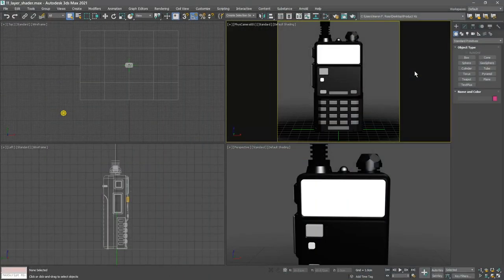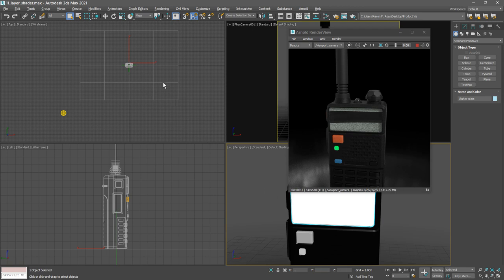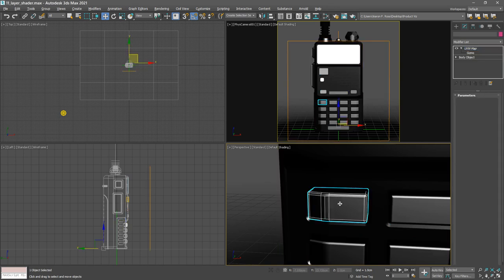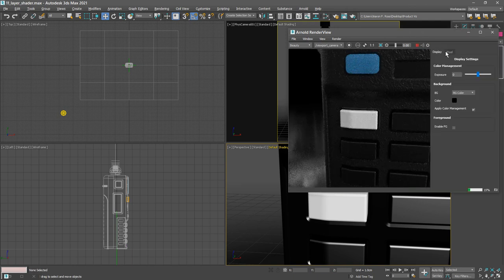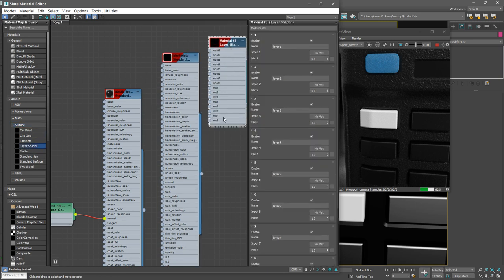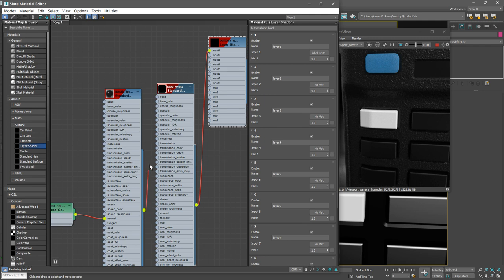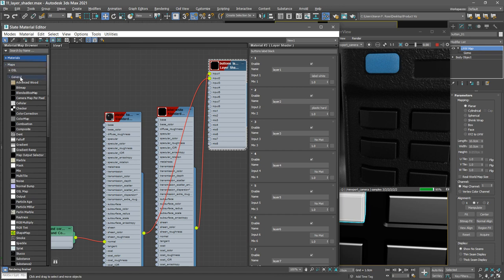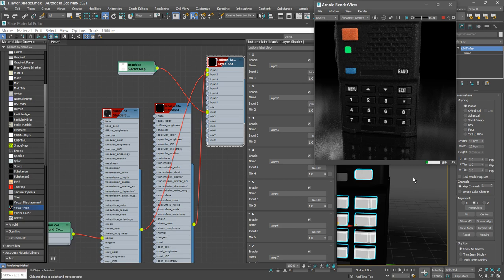Product Visualization in 3ds Max: Compositing Materials with Layer Shader – Lesson 11 / 15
In lesson 11 of the Product Visualization in 3ds Max and Arnold tutorial series, combine multiple materials with a mask.